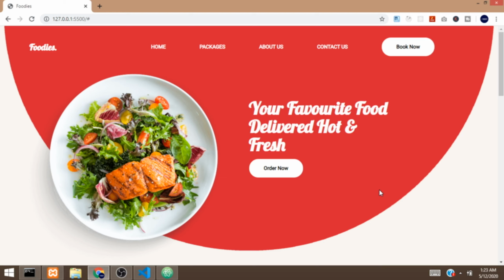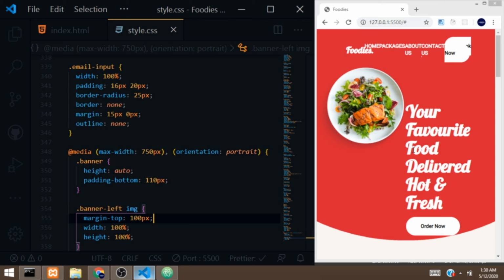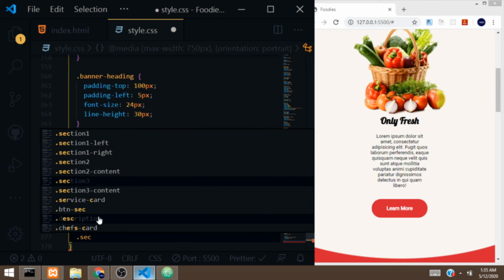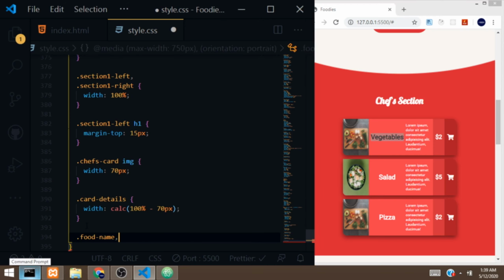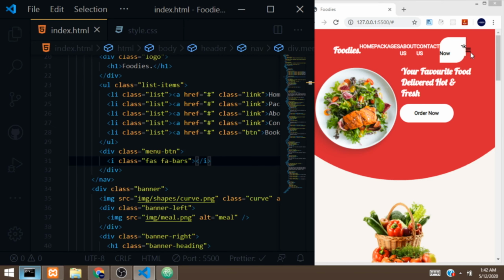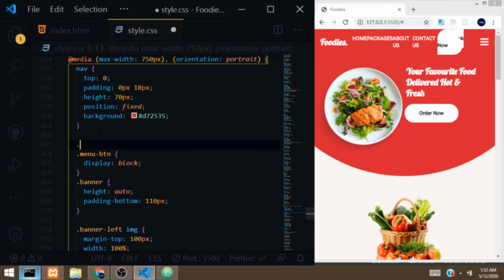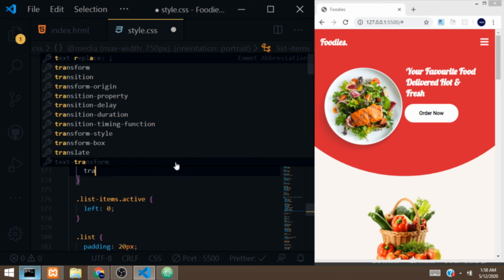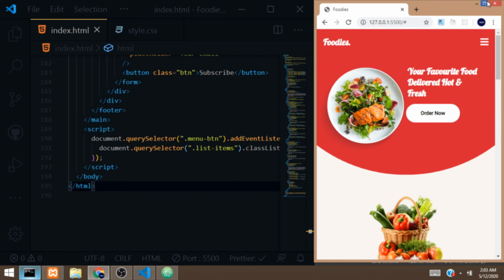HOW TO BUILD A RESPONSIVE WEBSITE WITH HTML CSS AND JAVASCRIPT part #2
Hi guys in this video we will build this responsive food website  using html css and javascript